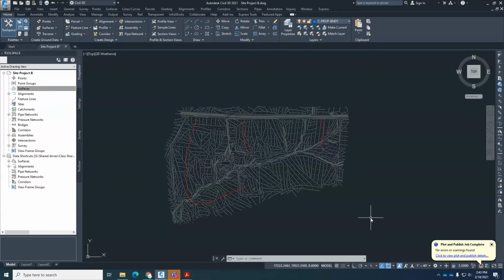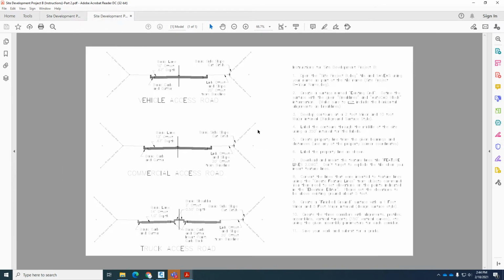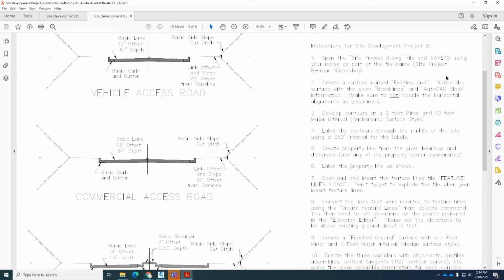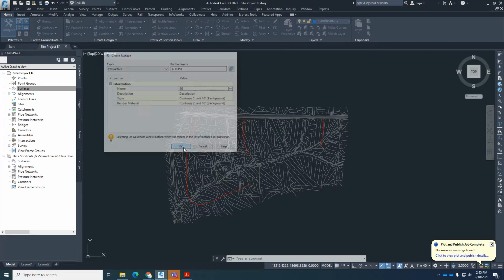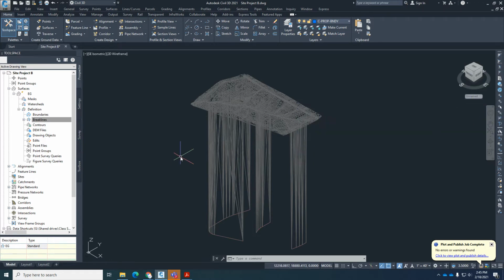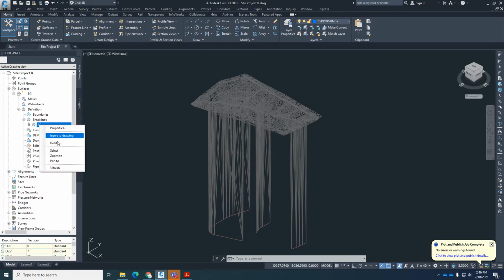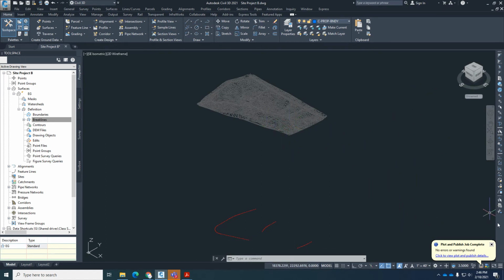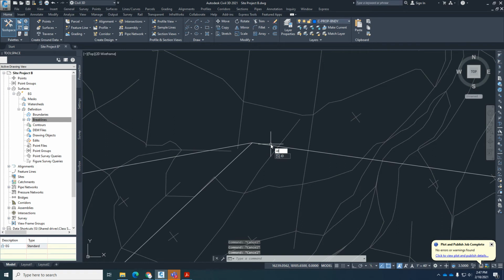Site Development Project "B"